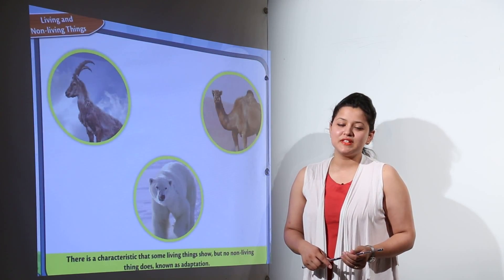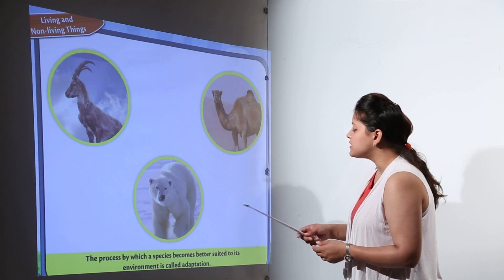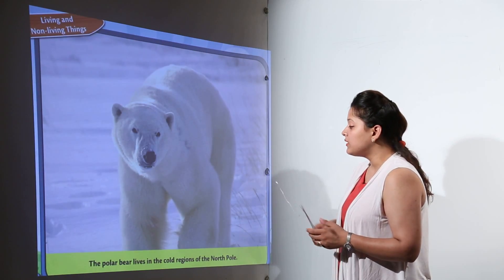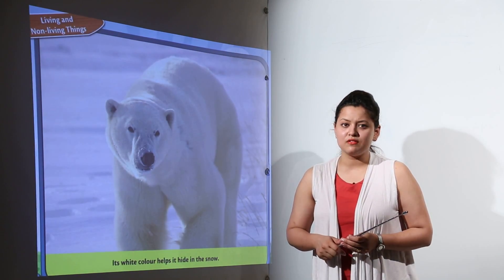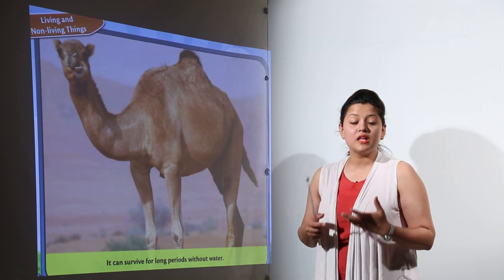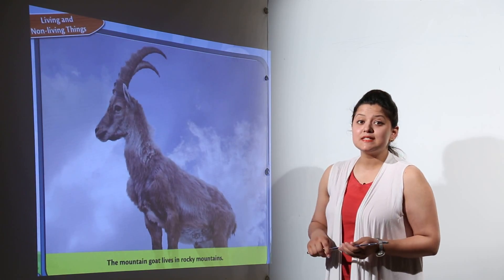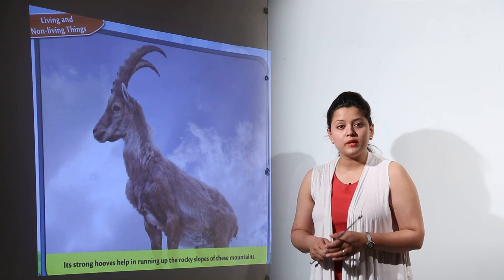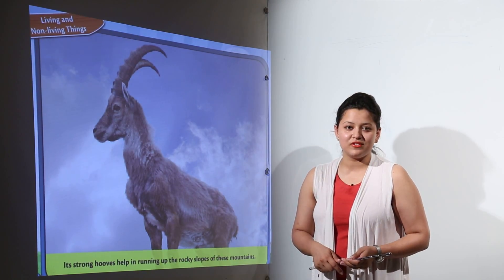Free topic l Class 5th I Science I ICSE I Chapter 6 I Living Things l L 6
Science is easy when taught by right teacher, learn from the best, Teachers at TeachigBharat are familiar with this art because they are masters of their subjects. TeachingBharat.com presents its full range of professionally developed Math Lectures Exclusive Copyrights of teachingbharat.com Lectures by Ph.D. professors. Check the links below Chapter 18, Class 7 Math CBSE Board Chapter 2, Class 8 Math ICSE Board Chapter 10, Class 10 Math ICSE Board Visit TeachingBharat for more lectures from class 3 to class 12 on both CBSE, ICSE, and ISC board.